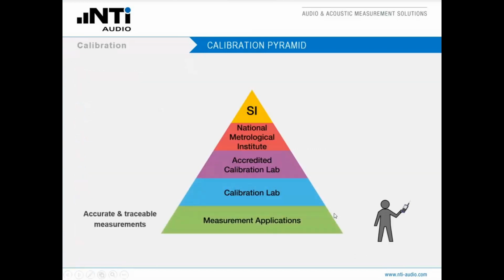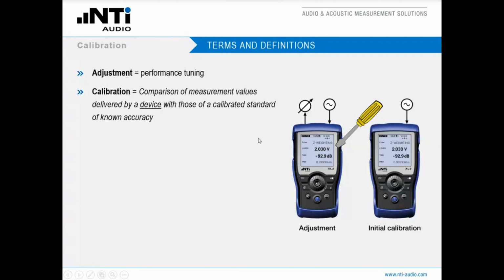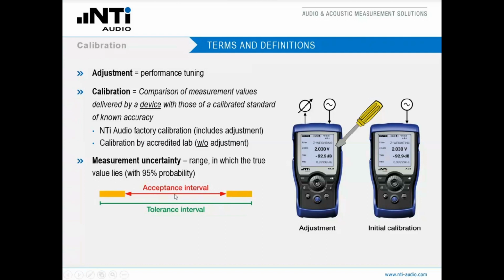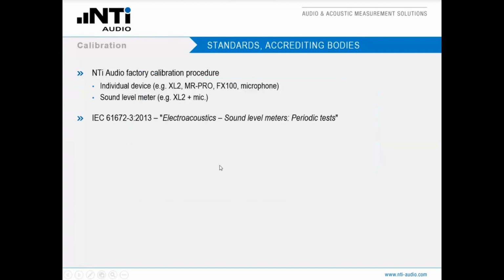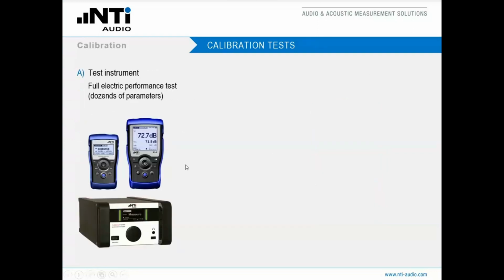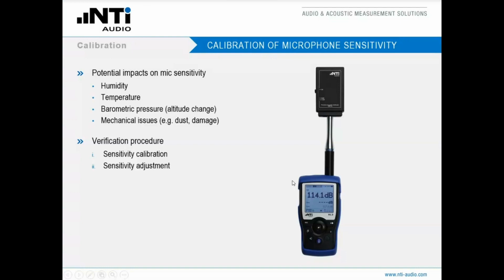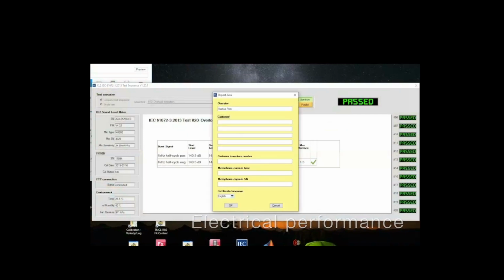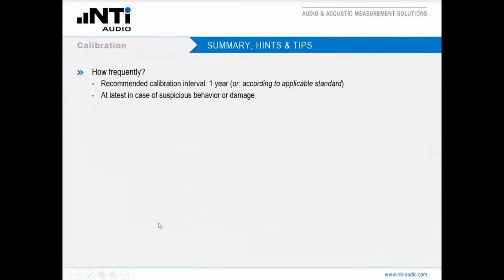Calibration of Test Instruments - Webinar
The presentation explains the relevant terms and standards related to the calibration of test instruments, such as adjustment, calibration, traceability or conformance.

Furthermore, it describes the typical procedure of a device calibration, including RMA-handling, calibration execution and certification.